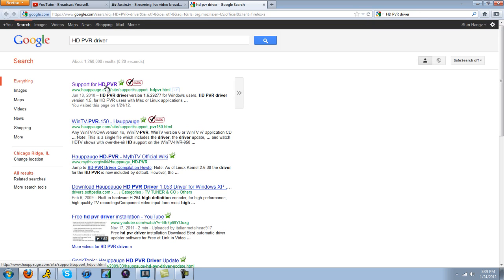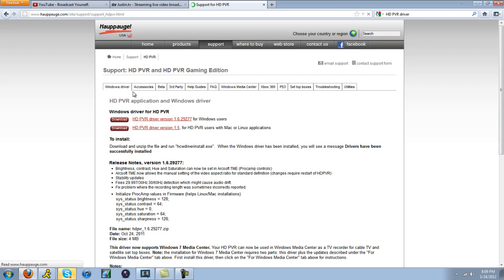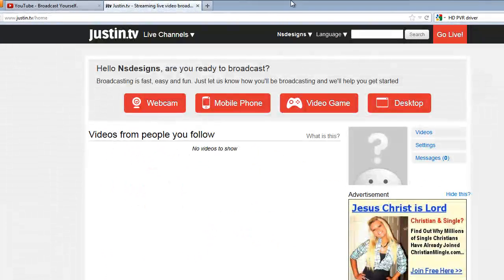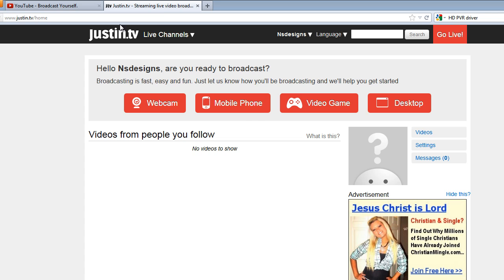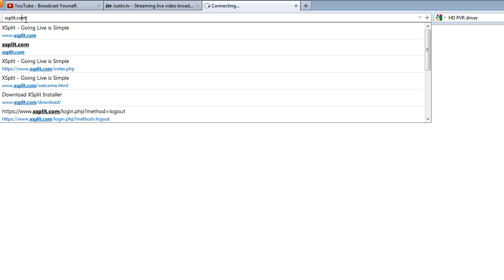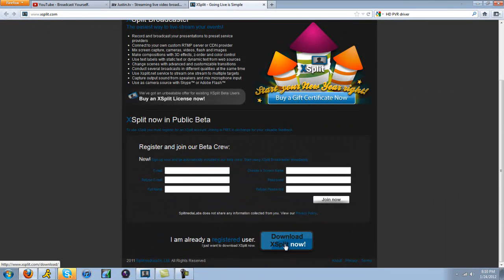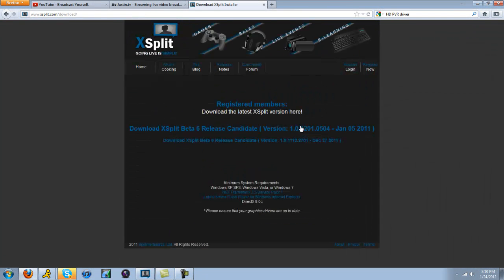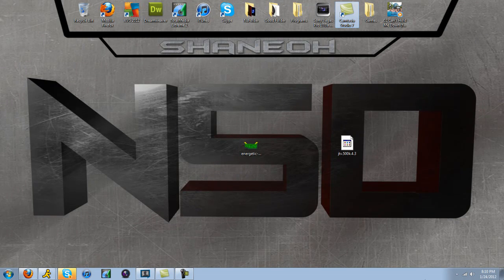How to LiveStream with HD PVR No Screen Capture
Yes, Finally we get to stream a HD PVR without a Screen Capture!